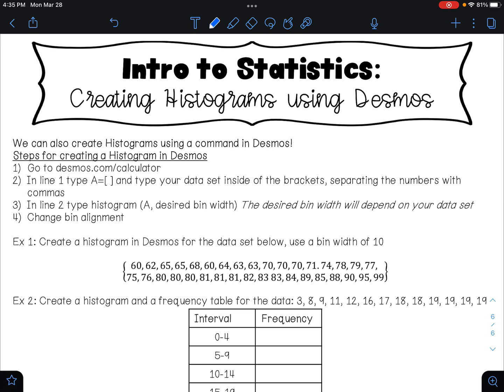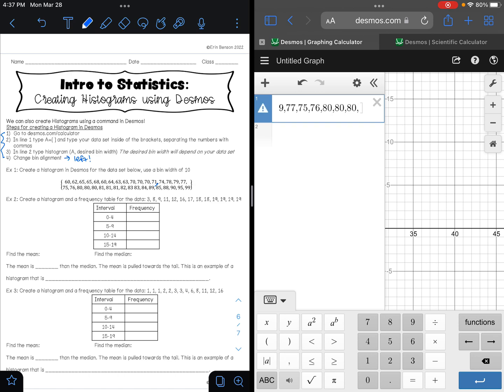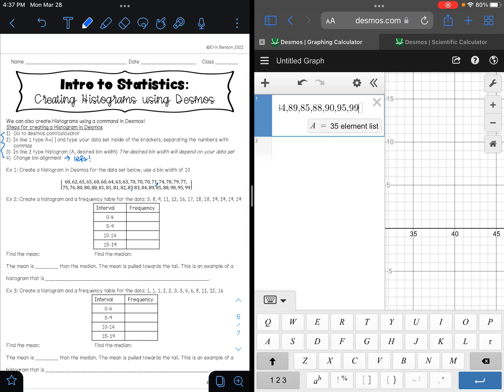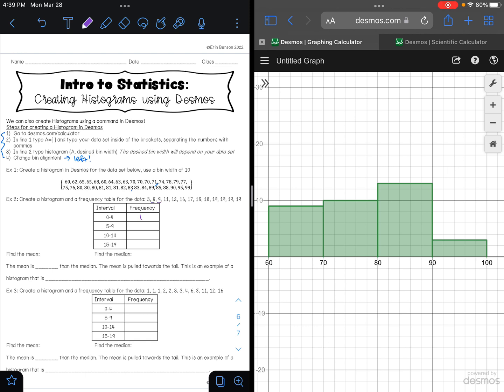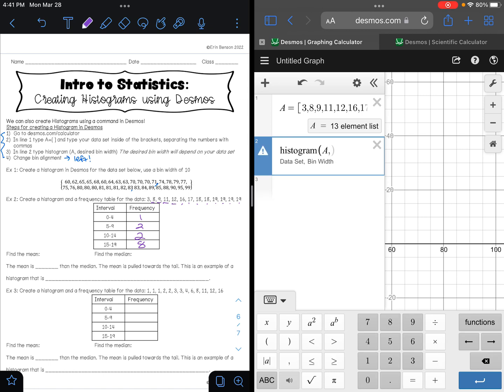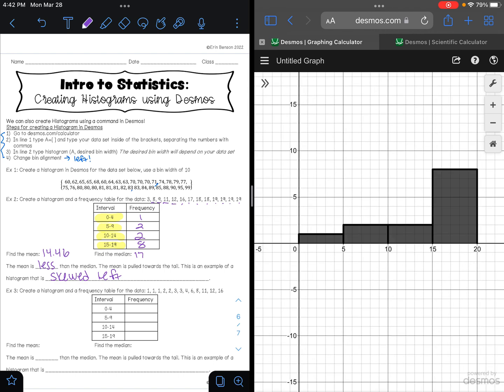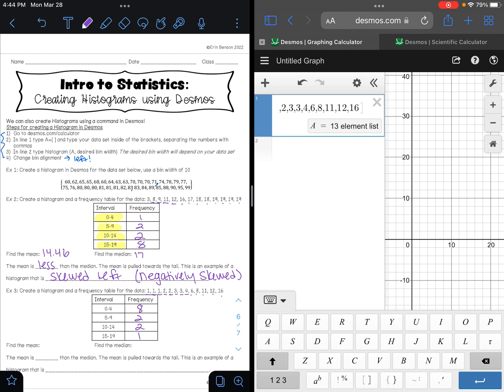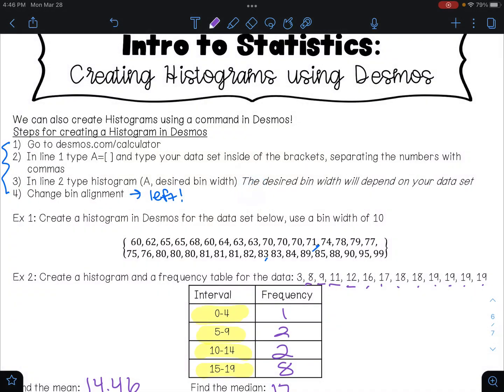Creating Histograms using Desmos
In this video, I will show you how to create a histogram using Desmos.